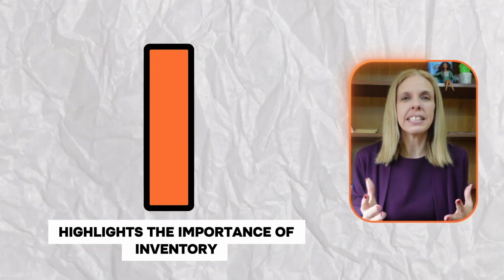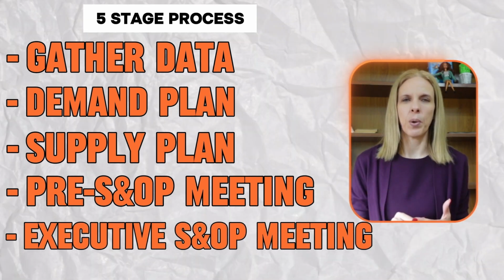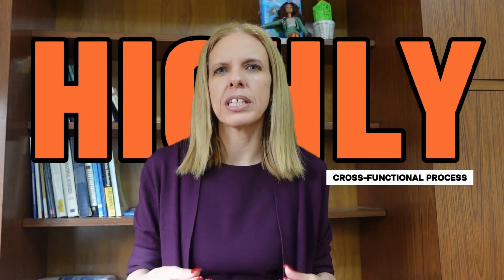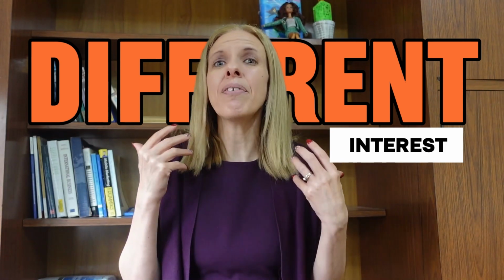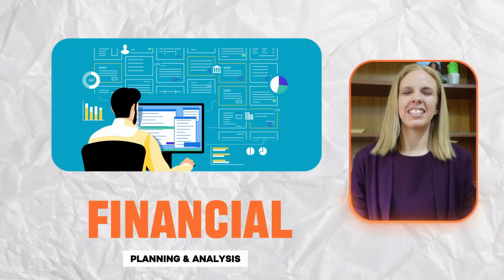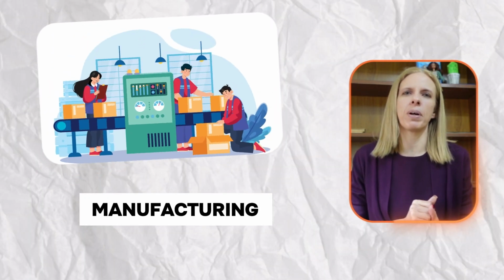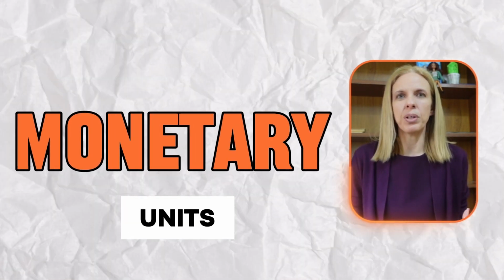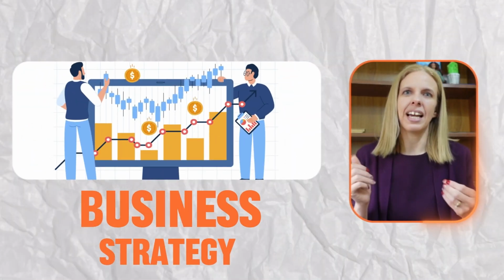Sales and Operations Planning S&OP Acronyms for Supply Chain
What are S&OP, SIOP, IBP, FP&A, S&OE and ITP?

There are so many acronyms that we use in planning!

In this video, you will learn the terminology and key concepts about all of them:

- S&OP—Sales and Operations Planning
- SIOP—Sales, Inventory, and Operations Planning
- IBP—Integrated Business Planning
- FP&A—Financial Planning and Analysis
- S&OE—Sales and Operations Execution
- ITP—Integrated Tactical Planning